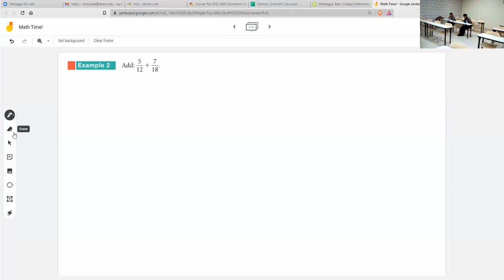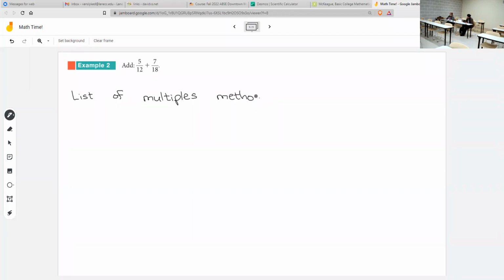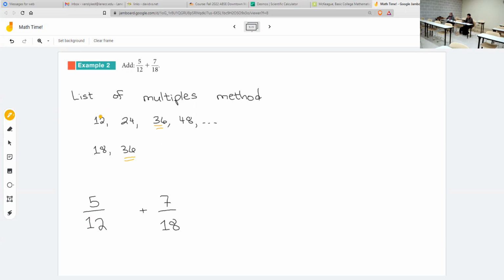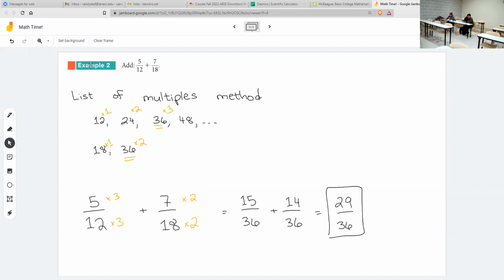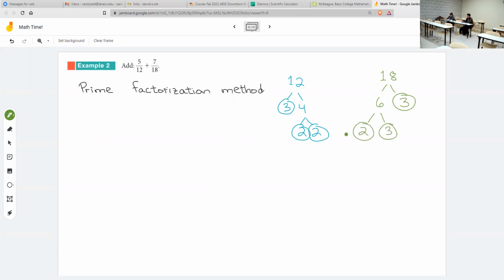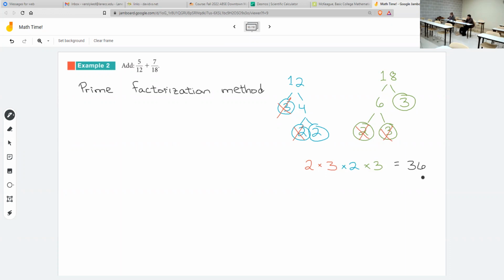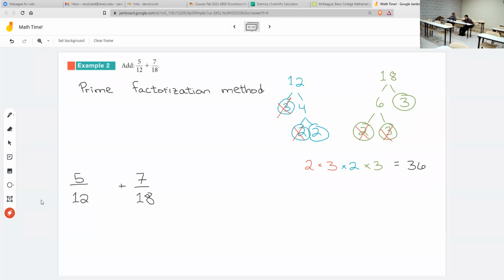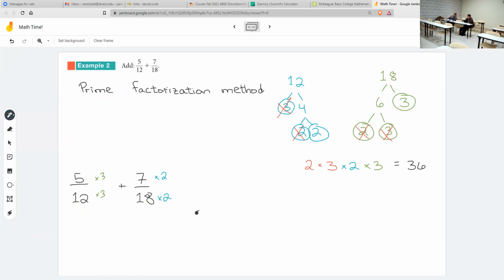2022-10-25 Review for Adding Fractions